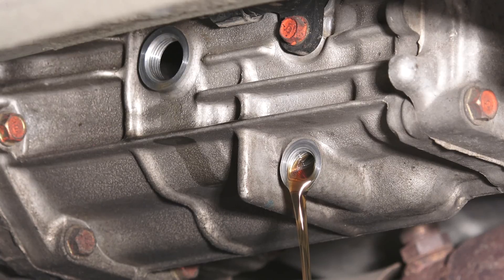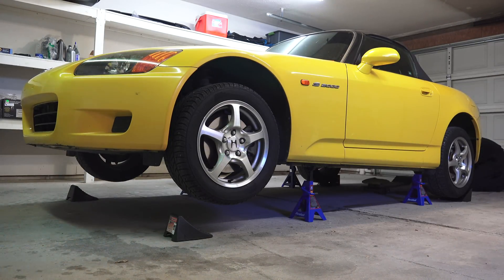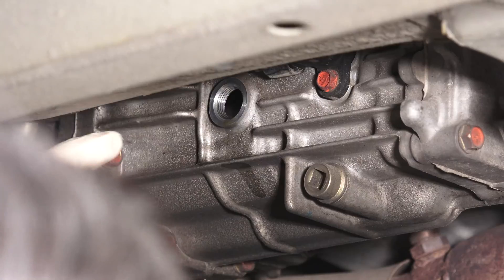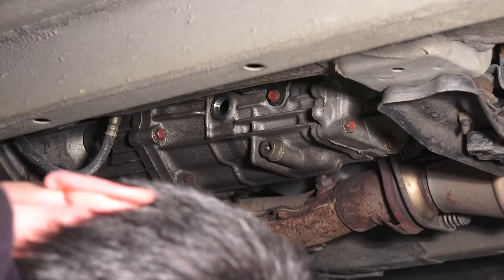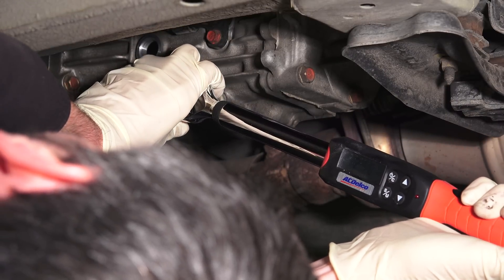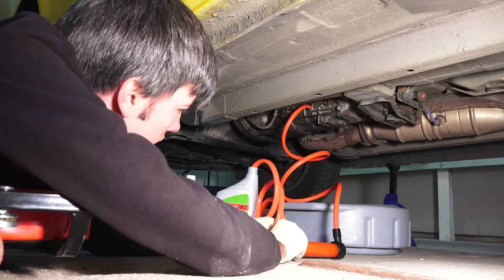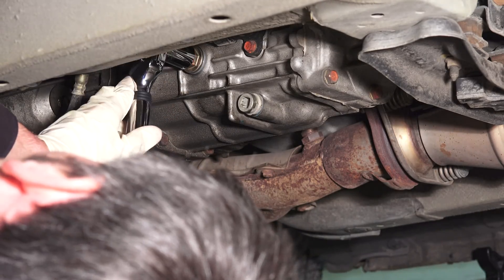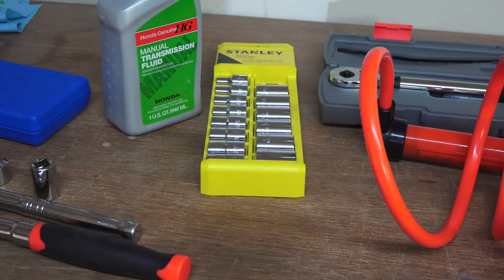How To Change Transmission Fluid - Honda S2000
How To Change The Transmission Oil In Your Car - Manual Honda
Manual Transmission Fluid

Tools Used:
Transfer Pump
Manual Transmission Fluid
Digital Torque Wrench
Socket Set
14 MM Crush Washers
20 MM Crush Washers

1. The first thing you want to do is make sure the car is on level ground, and raise it up onto jack stands ensuring that it is still level. I had an additional video on how this is done if you are curious. It is important that the car is level so that you add the appropriate amount of oil to the transmission housing.

2. With a drain pan located underneath, you’ll want to locate and remove the oil filler plug. This is the plug on top, not to be confused with the bottom plug, which is the drain plug. Removing the fill plug will allow you to check the cleanliness of the oil, as well as the level.

3. As you can see, with the old oil on the left and the new oil on the right, the old oil is clearly dirty and in need of replacement. Our next step is to remove the drain plug and drain the transmission fluid.

4. With the fluid drained, reinstall the drain plug, making sure to use a new 14 mm washer, and use a torque wrench to tighten the bolt to 29 lb-ft. Always be careful not to over-tighten, as you could damage the threads.

5. Next, begin refilling the transmission fluid. To do this, I’m using genuine Honda manual transmission fluid, as well as a simple transfer pump. I’ll include a link to this tool in the video description.

6. Pump in the transmission fluid until you have some start to spill out from the filler hole. This ensures that your transmission fluid is at the correct height, and you’ve added the correct amount.

7. Re-install the oil filler plug with a new 20 mm washer, which can be purchased from Honda for about sixty cents. Use a torque wrench to tighten this bolt to 33 lb-ft.

8. With the fluid in place and both bolts torque to spec, simply wipe up any excess oil that remains on the transmission case, and you’re all done!